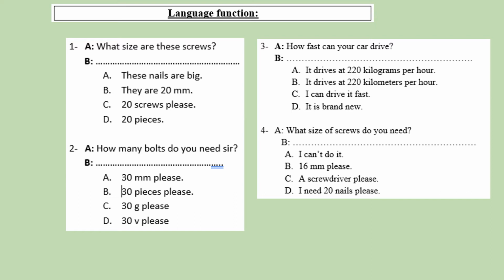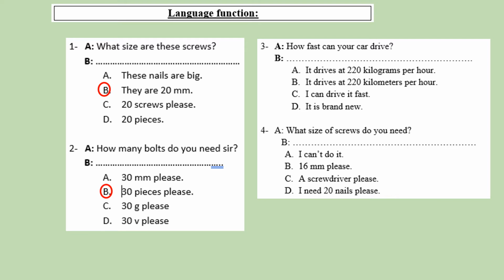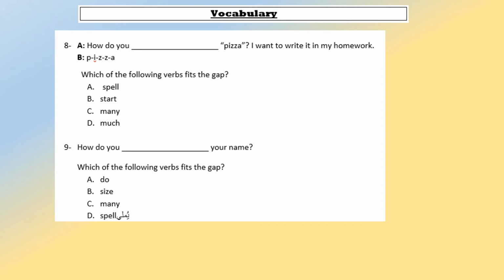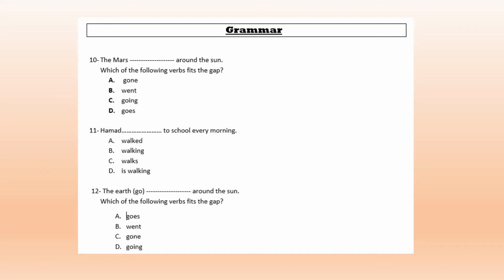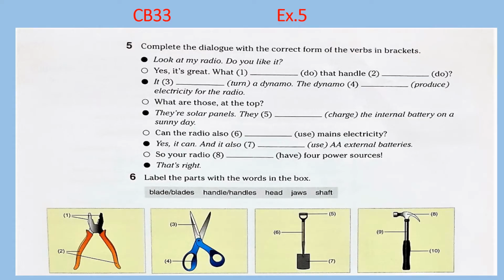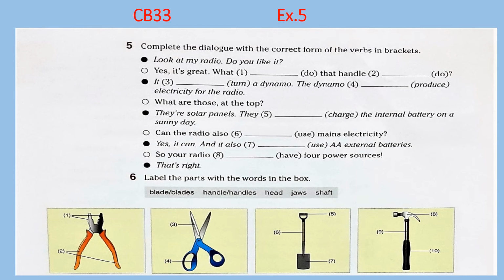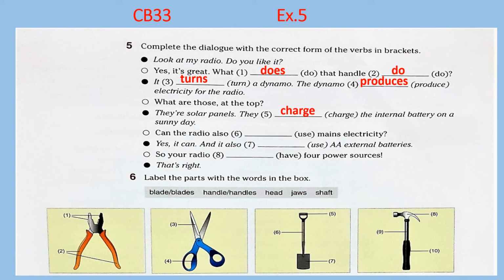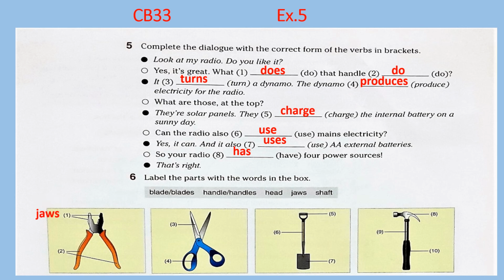034 Enrichment 7